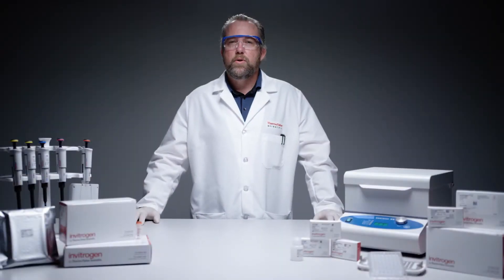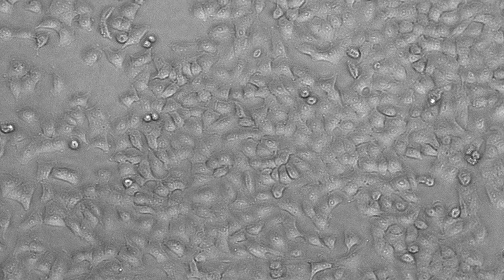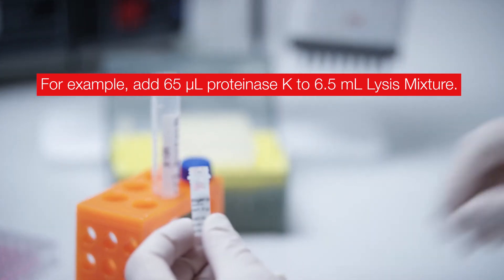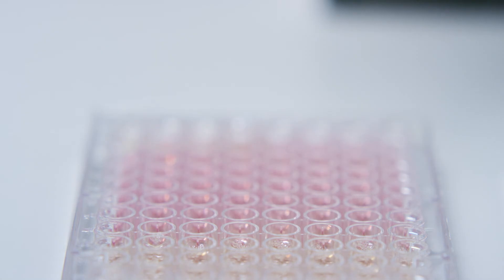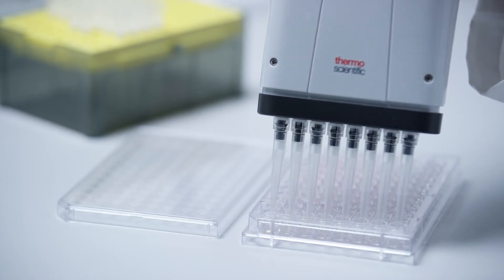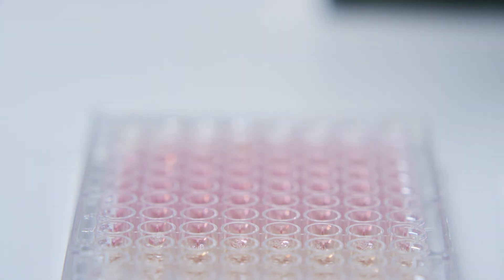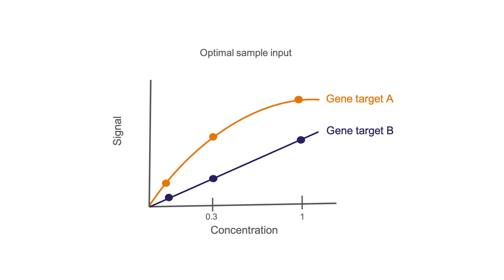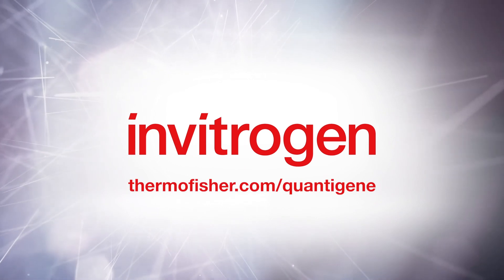How to prepare cell lysate and determine optimal sample input for Invitrogen™ QuantiGene™ Assays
Learn how to prepare cell lysates and determine optimal sample inputs for any Invitrogen™ QuantiGene™ Assay